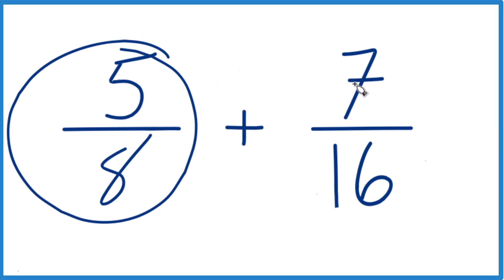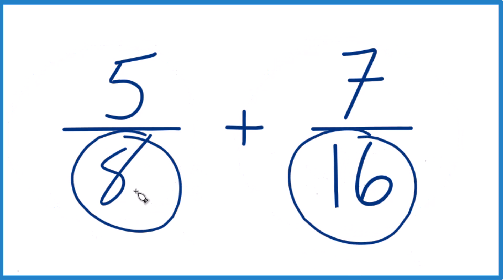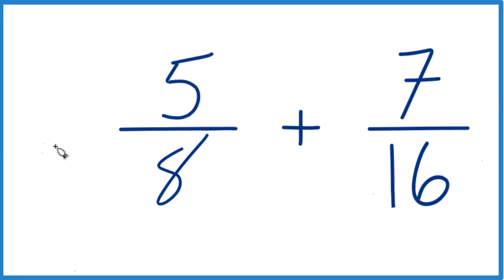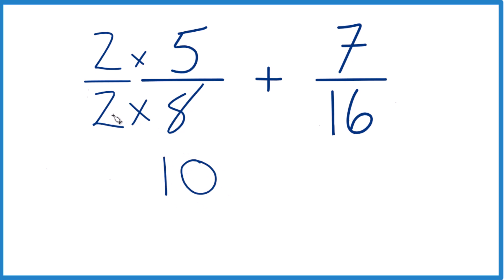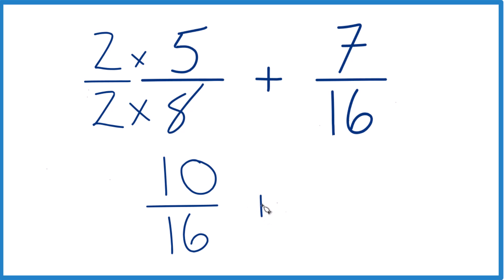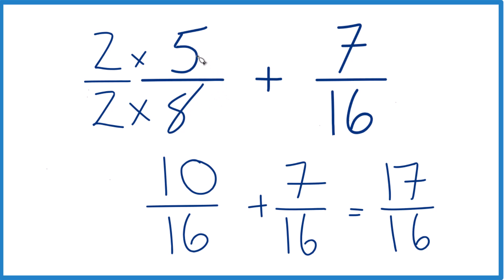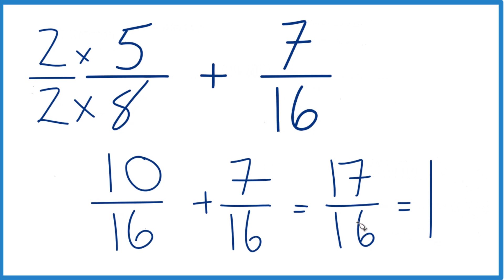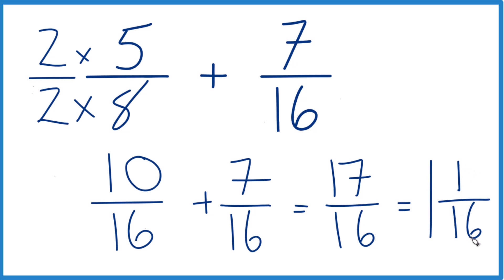How to Add 5/8 + 7/16 (5/8 Plus 7/16)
Note that the lowest common multiple (LCM) is also called the lowest common denominator (LCD). You can find the LCM for 5/8 and 7/16 by listing all the multiples for 5/8 and 7/16. Then you select the lowest number that is the same for both numbers. The LCM of 8 and 16 is 16.

Convert 5/8 to a fraction with a denominator of 16 by multiplying both the numerator and the denominator by 2:
5/8 = (5 * 2) / (8 * 2) = 10/16

Convert 7/16 to a fraction with a denominator of 16 (it is already in this form):
7/16 = 7/16

10/16 + 7/16 = 17/16

In this case, 17/16 can be written as a mixed number: 1 1/16.

That is the process for adding 5/8 + 7/16. The answer is 17/16 or 1 1/16.